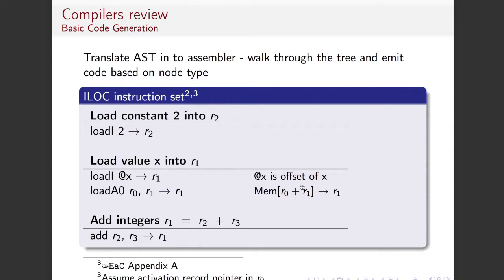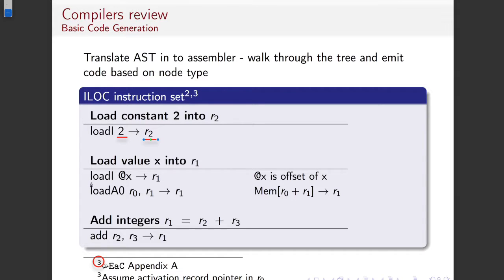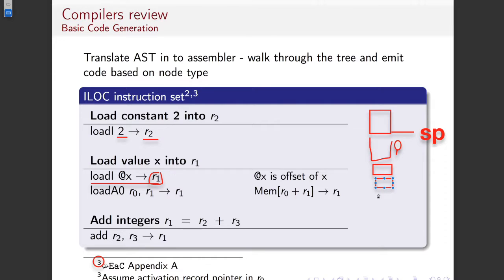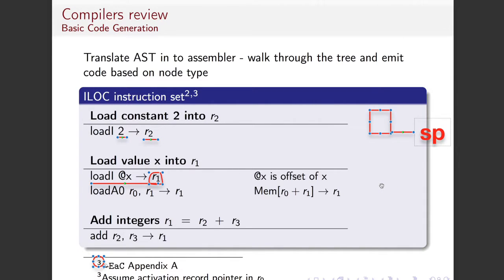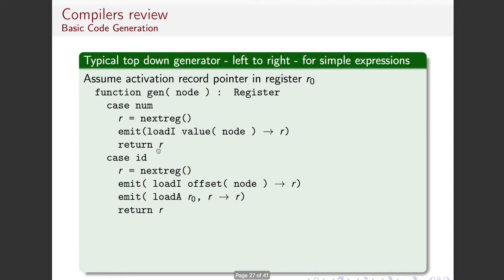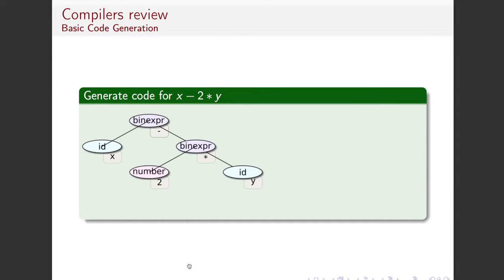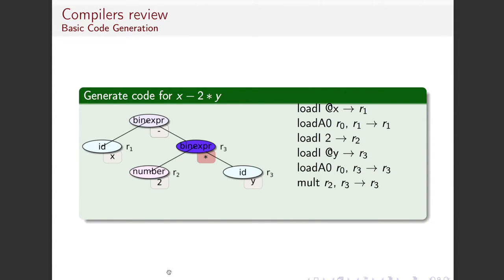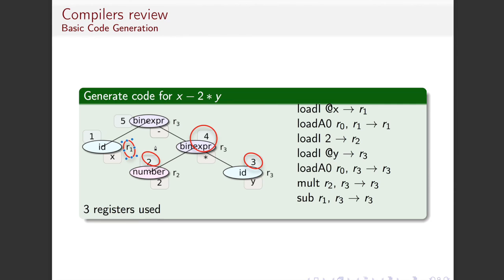Compiler Optimisation Lecture 1 Part 7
This lecture is the seventh part of the introduction to the Compiler Optimisation course that I teach at the University of Edinburgh.